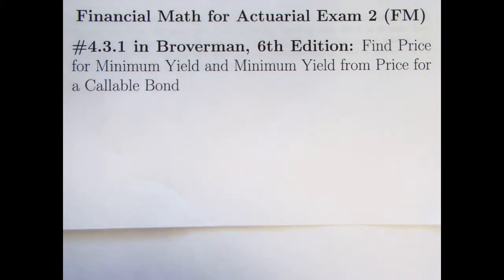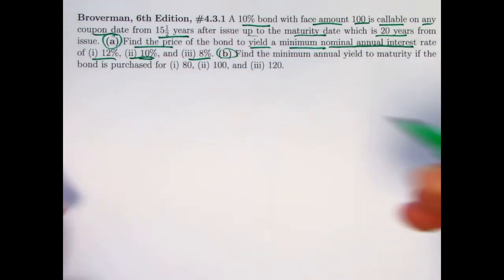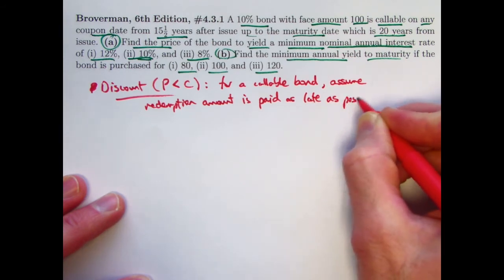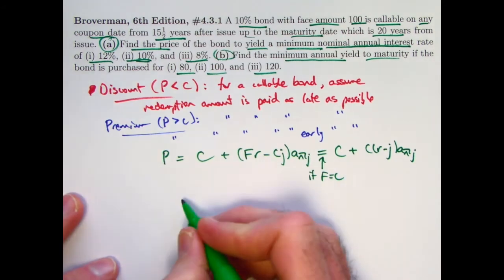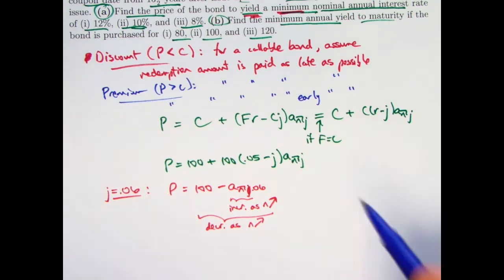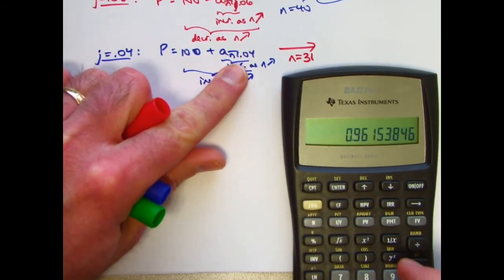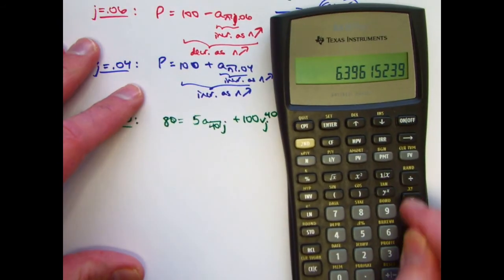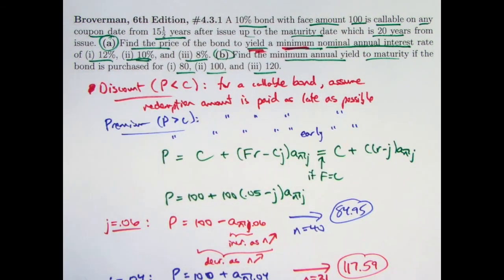Actuarial Exam 2/FM Prep: Callable Bonds (Price and Minimum Yields)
TI BAII Plus Calculator Mathematics of Investment and Credit, 6th Edition, by Samuel Broverman Amazon Prime Student 6-Month Trial

Exercise 4.3.1: A 10% bond with face amount 100 is callable on any coupon date from 15 1/2 years after issue up to the maturity date which is 20 years from issue. (a) Find the price of the bond to yield a minimum nominal annual interest rate of (i) 12%, (ii) 10%, and (iii) 8%. (b) Find the minimum annual yield to maturity if the bond is purchased for (i) 80, (ii) 100, and (iii) 120.